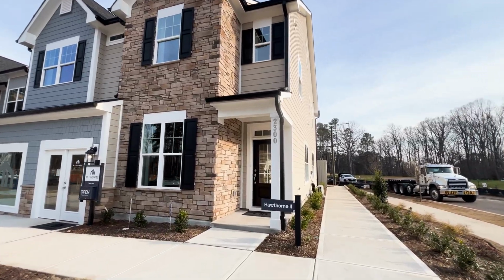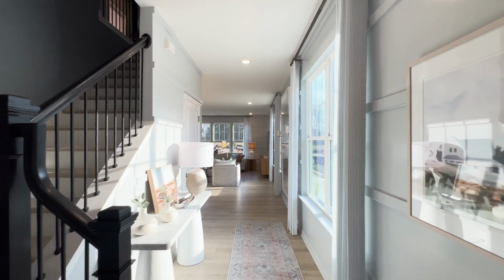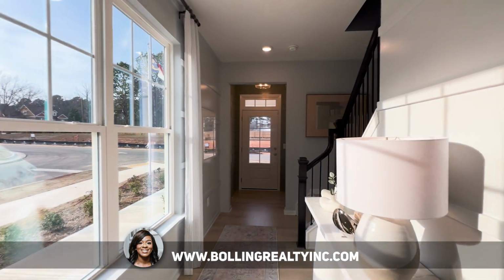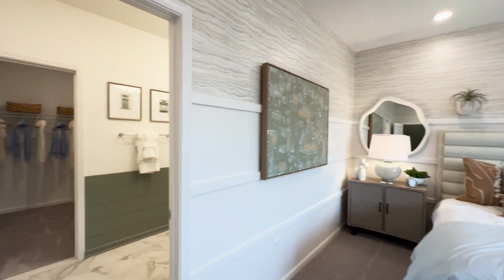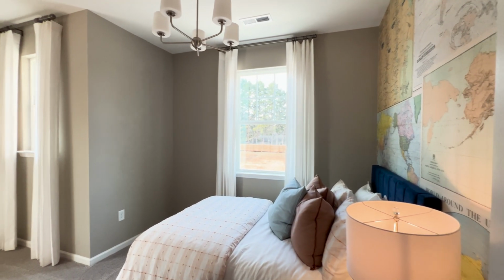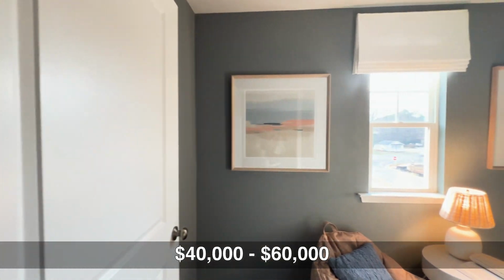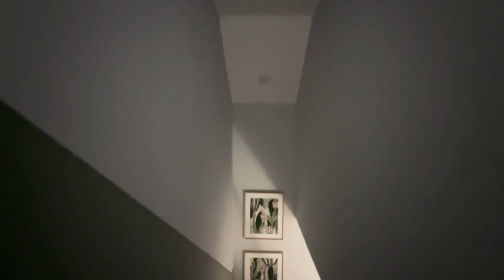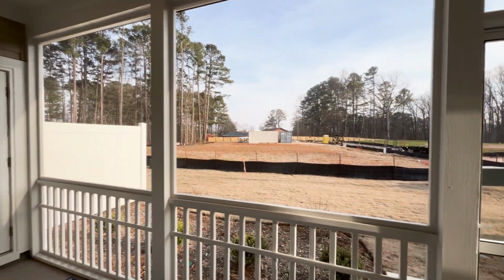Explore This Stunning 3000 Sq Ft Dream Home in North Raleigh! | Raleigh, NC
Discover this captivating 3,032 sq ft, 3-story new construction townhome at 2300 Big Sky Lane, Raleigh, NC. Boasting 5 bedrooms, 4 bathrooms, and a blend of comfort and luxury. The open, bright floorplan connects a culinary-ready kitchen with high-end appliances and granite countertops to spacious, well-appointed living areas. Four modern bathrooms feature sleek fixtures and spacious showers, while bedrooms offer natural light and tranquility. Enjoy outdoor living with a maintained yard and patio, ideal for gatherings or quiet mornings. Situated in a desirable neighborhood with easy access to essentials and a 2-car garage for convenience. Experience urban living with the peace of a quiet community.

✨ Dreaming of a new start in Raleigh-Durham, NC, or looking for the perfect neighborhood? At Bolling Realty, we're dedicated to ensuring your move is not just easy, but a truly joyful journey. We do more than find houses; we find homes that capture your dreams and fit your life perfectly.

📞 Always Here for You - Anytime You Need Us! Day or night, weekdays or weekends, Bolling Realty is your steadfast support. Ensuring your peace of mind and real estate success is what drives us.

🚀 Turn Your Real Estate Dreams Into Reality with Bolling Realty! Ready to start your home search? We can't wait to guide you through every step of the way in North Carolina, making sure you find your dream home. Embark on this exciting journey with Bolling Realty as your trusted partner!

Bri Bolling, Your Trusted Realtor®/Broker at Fathom Realty, NC
NC LIC Number: 309787

Discover Raleigh, North Carolina:
Dive into the heart of Raleigh with these resources and start envisioning your life in this vibrant city.

IMPORTANT BUYER'S ALERT: Before you contact any builders or home sellers directly, whether online or onsite, remember this vital tip: Do not proceed without a Real Estate Agent representing you. Builders and sellers might restrict our ability to represent you if you reach out to them first. Having an agent by your side during the new construction and home-buying process is not only invaluable but also absolutely FREE for you. Secure your interests and benefits by letting us advocate for you from the start. Don't miss out on this essential service!